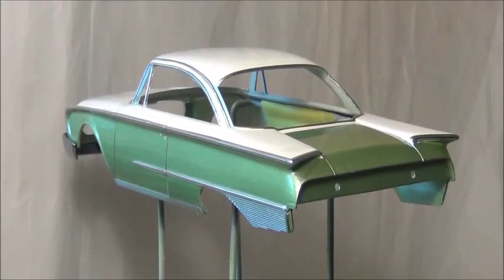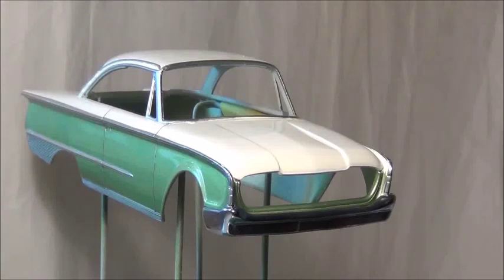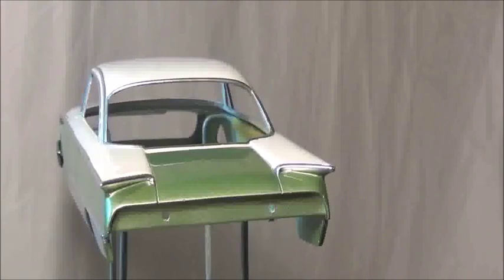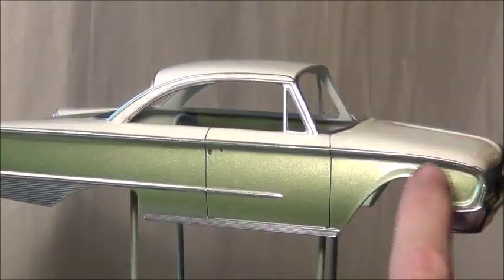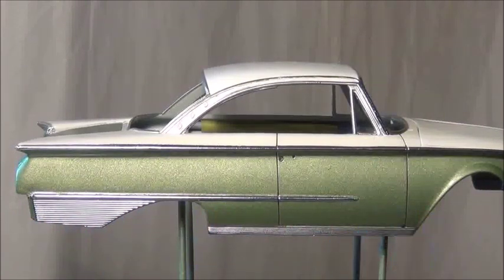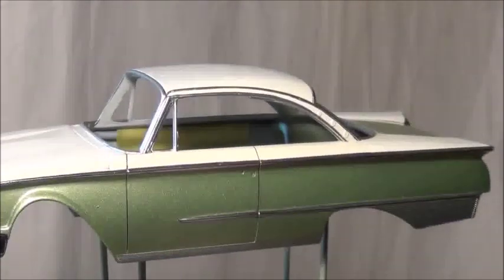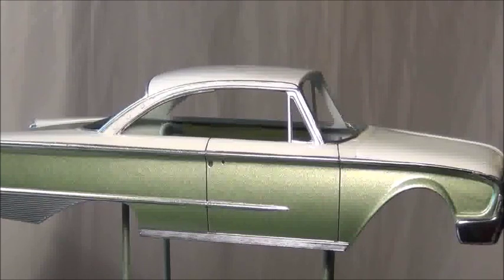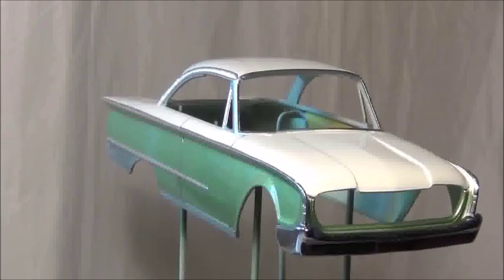Project 'Street Scribbler' Pt 2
The main part (body paint and trim) 90% done and some tips I conjured up along the way.[amt 1960 Ford Starliner]